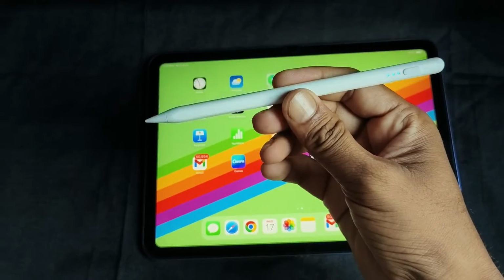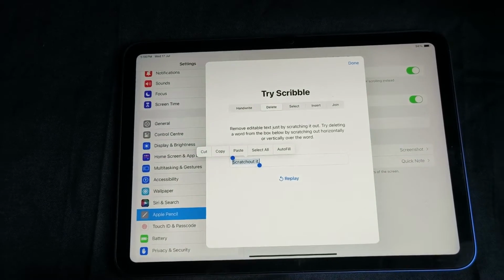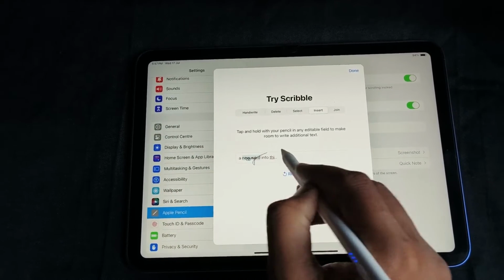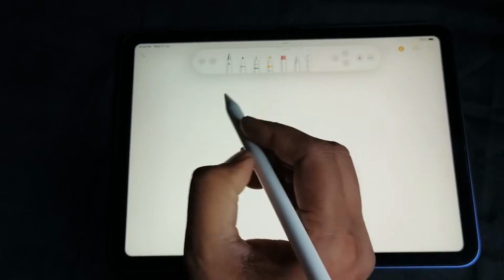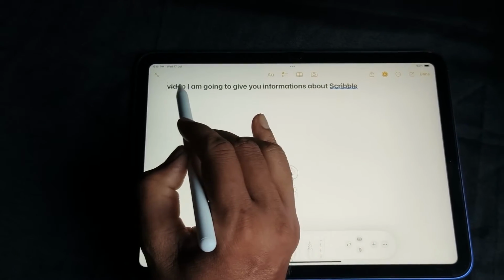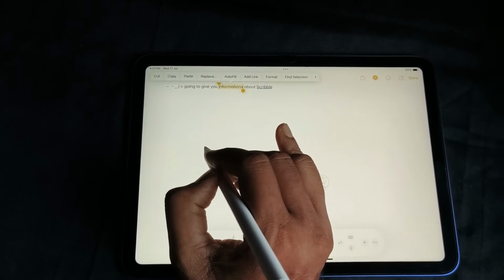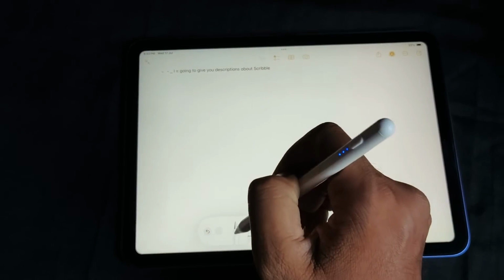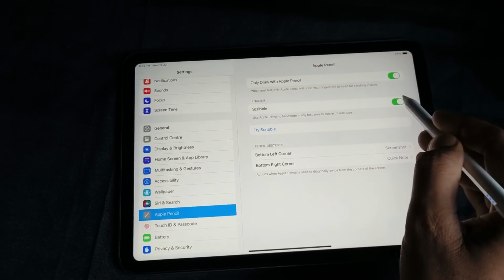Kingone Pencil Review using ipad Scribble feature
Hello viewers'
To buy iPad 10 pencil

To buy iPad 10 keyboard